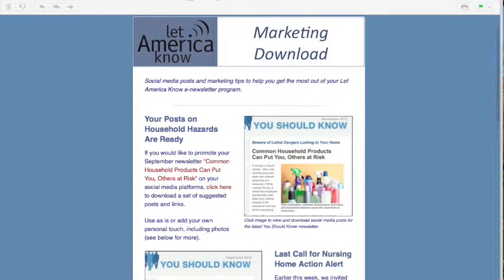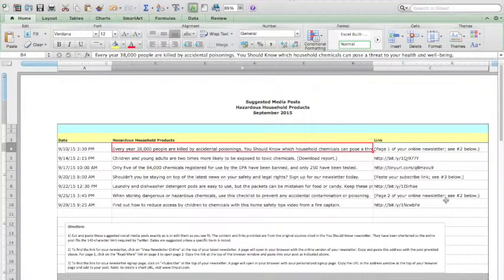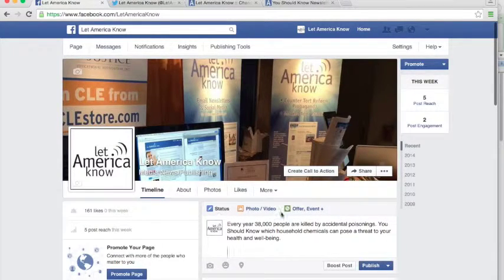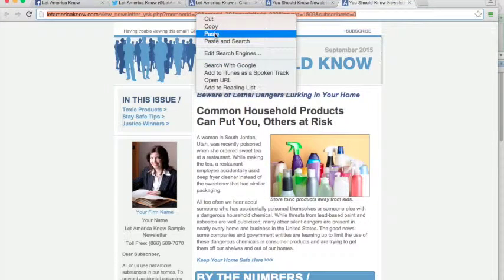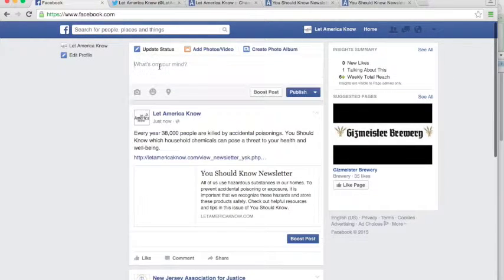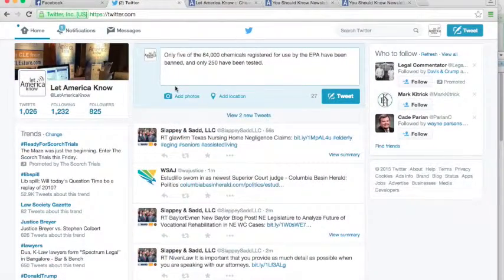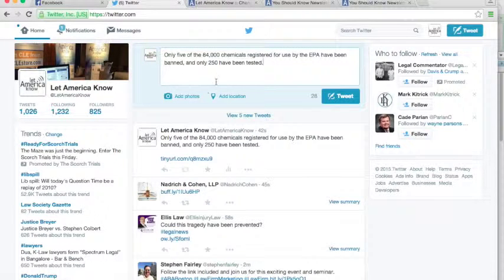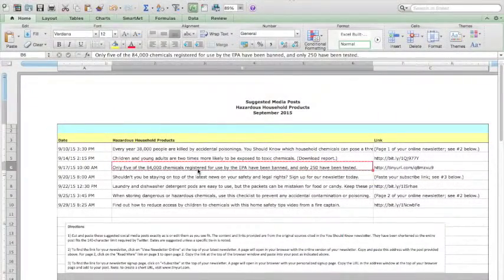How to Use LAK's Marketing Download on Social Media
This video explains how to get the most out of your You Should Know newsletter by using our suggested social media posts.